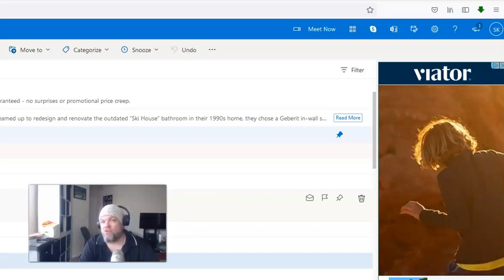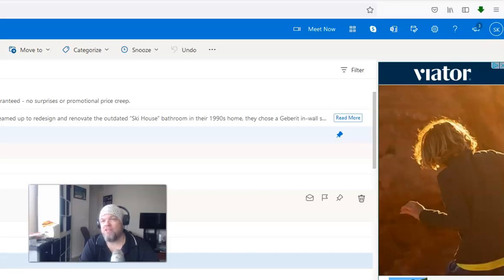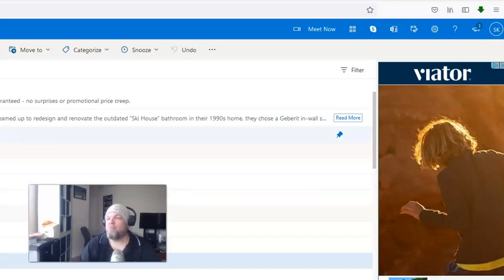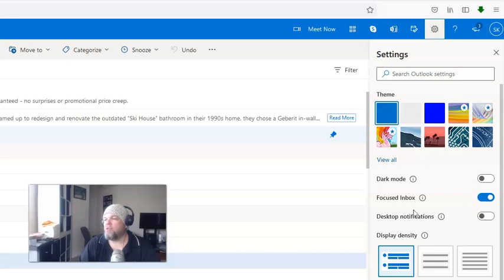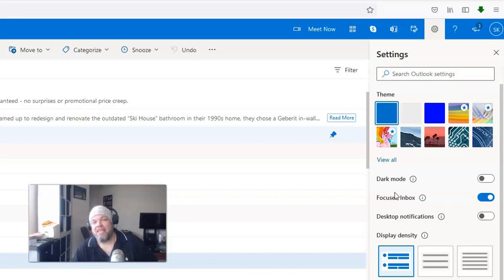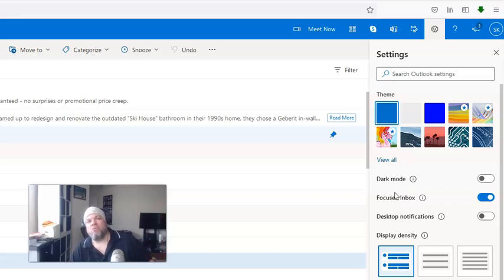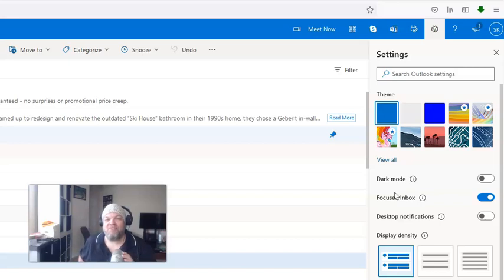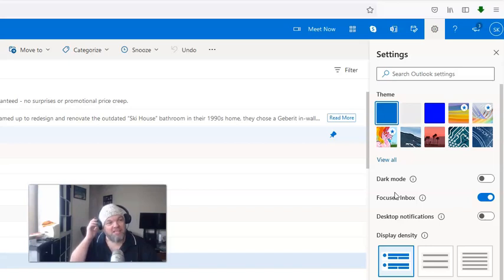How to REMOVE Pesky Hotmail Notifications (Annoying Popup Bottom Right Screen Email Message Outlook)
Quick video showing you how to remove the annoying hotmail.com notifications that keep popping up on the bottom right of your screen. Also what old email service do I still use from the early 2000s that use to give away free internet. It's not AOL.